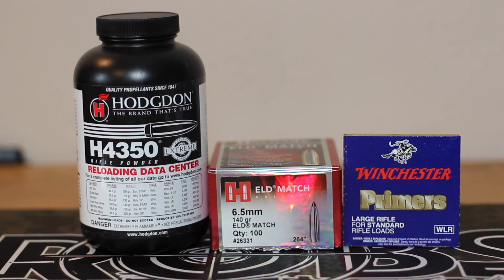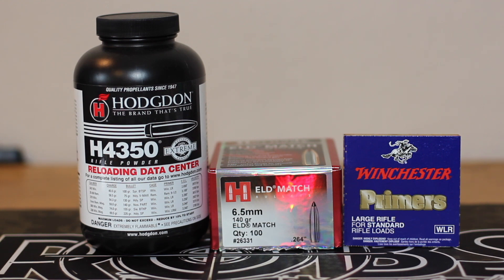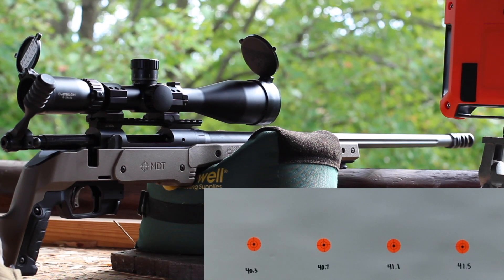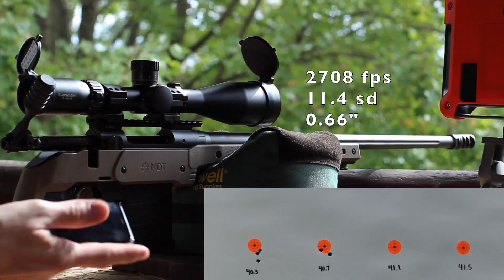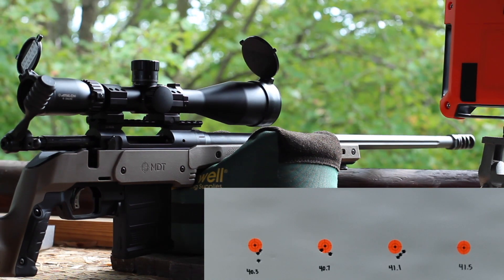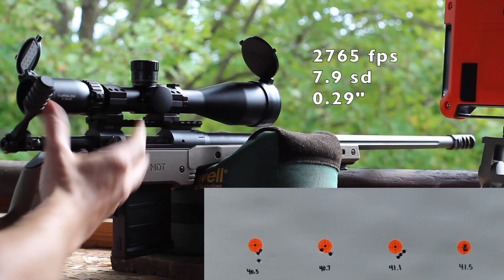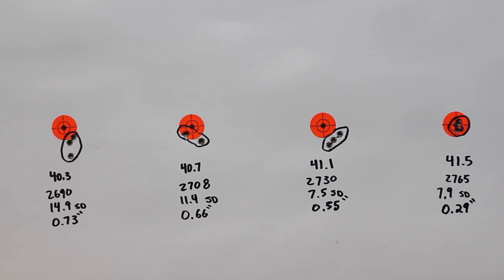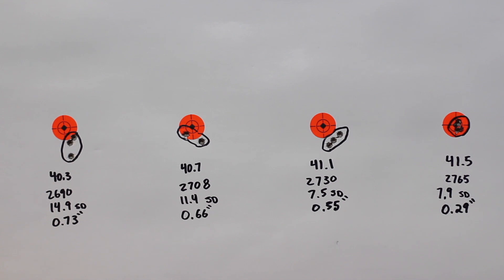6.5 Creedmoor, 140 ELD-M, H4350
Testing with the 140gr ELD-M and H4350 in my Savage 110 Tactical chambered in 6.5 Creedmoor. 24" Tube, 1:8 twist. Athlon Midas Tac 6-24x50 optic.  Nosler New Brass, Winchester LRP.  Velocity gathered via Labradar.